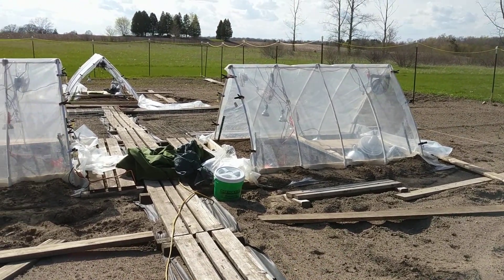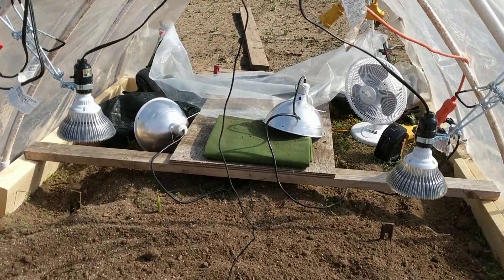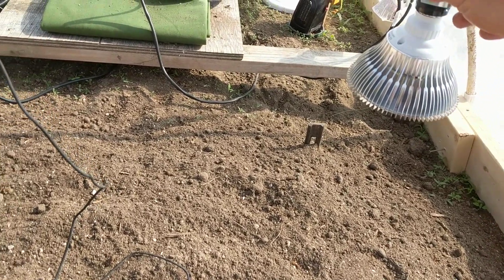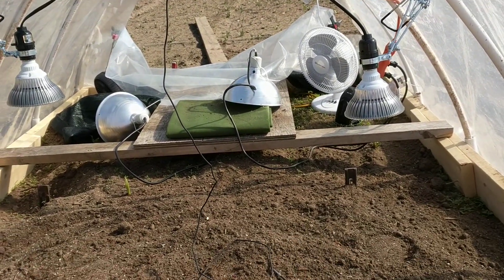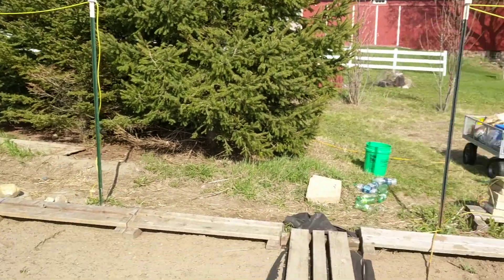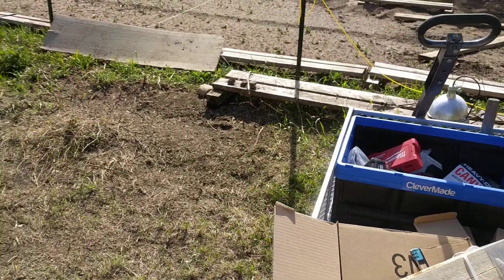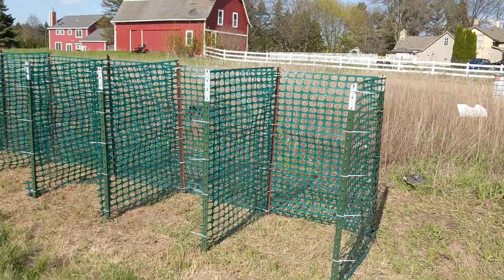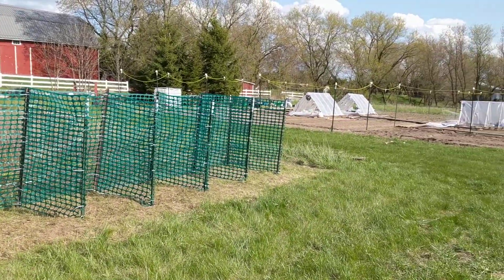Growing Giant Pumpkins - 5-5-19 Update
Final hoop house prep, did some cleaning, and made my compost bins.